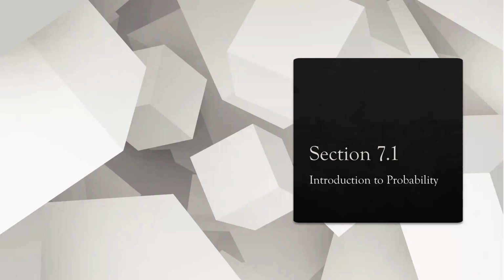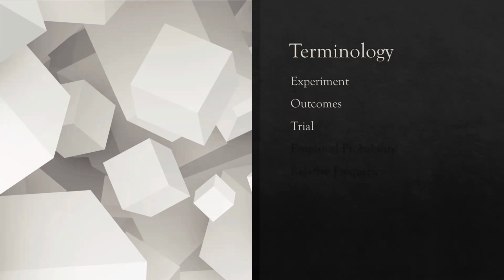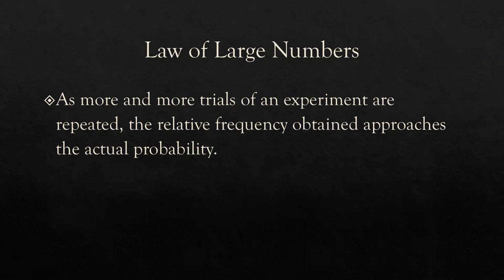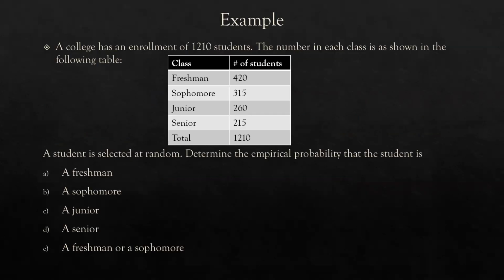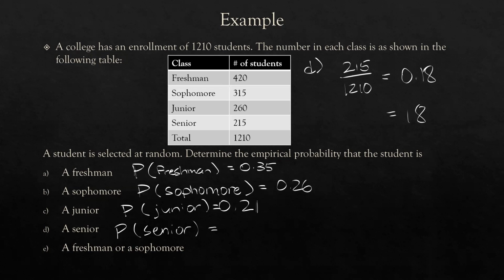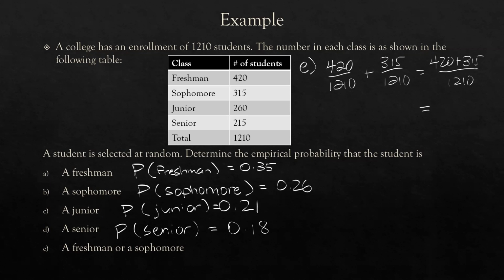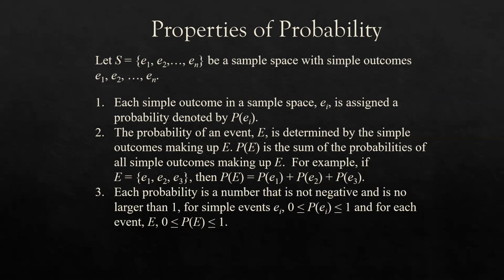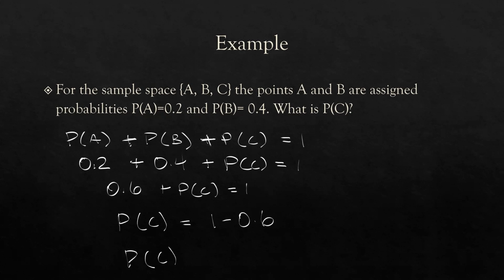7.1 Intro to Probability